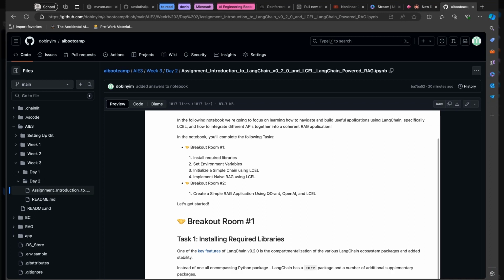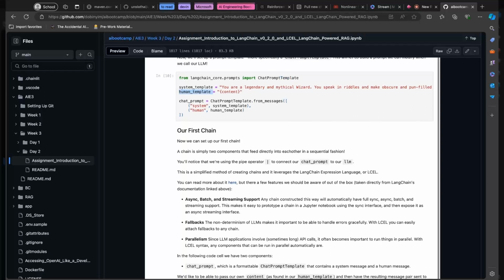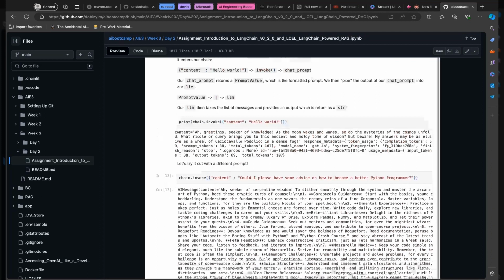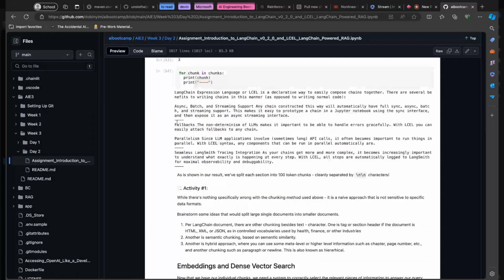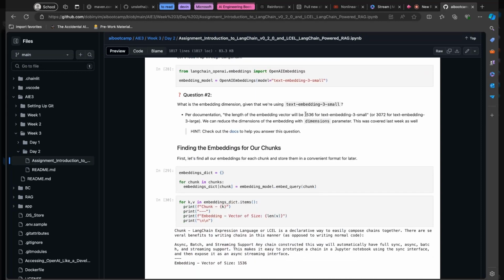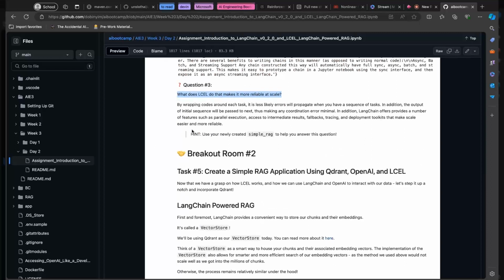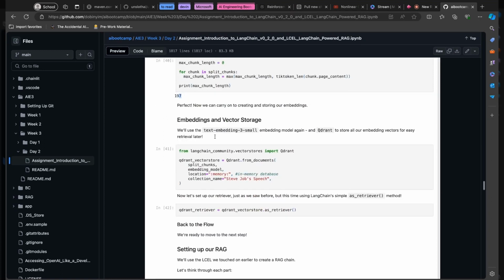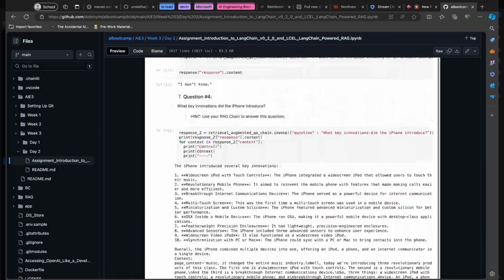AIE3 Week3 Day2 LangChainRAG